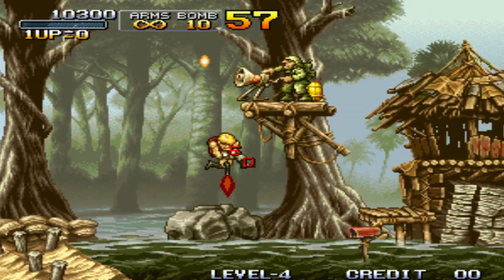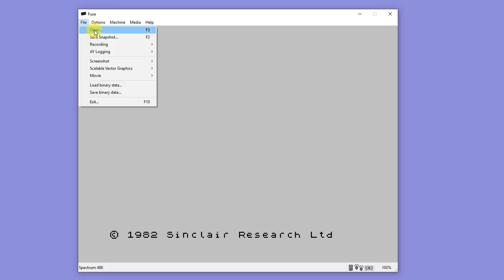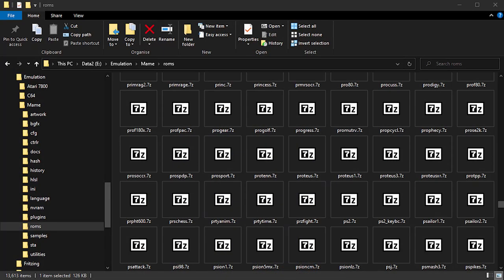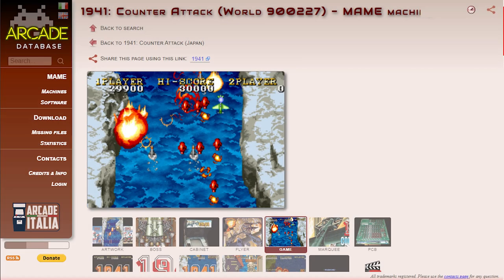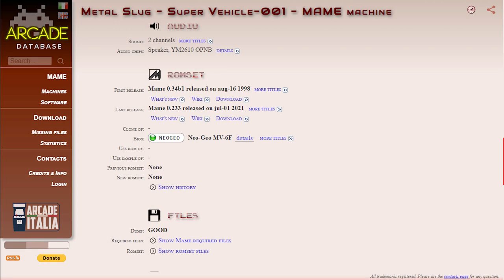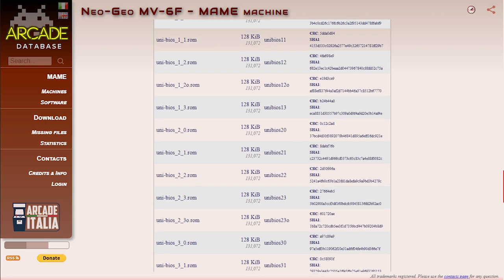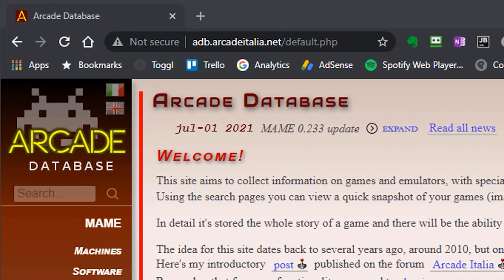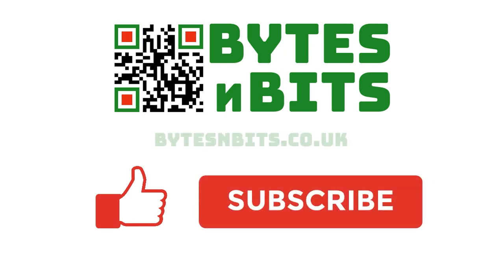MAME ROMs Explained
MAME is a fantastic arcade machine emulator. But getting hold of the game ROMs can be a bit confusing. ROM sets, split ROM sets, merged ROM sets, BIOS and Device ROM sets.

What do you need and what sets run with which MAME versions?

I this video I'll explain what it all means and what you need to get hold of to be able to play the games.

Don't forget to check out my project page on my main website for more details and links.